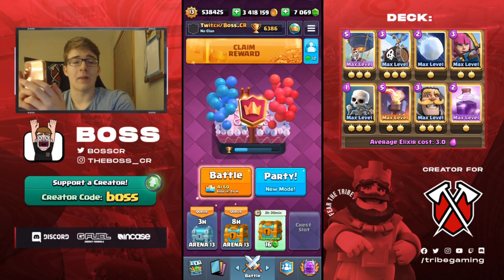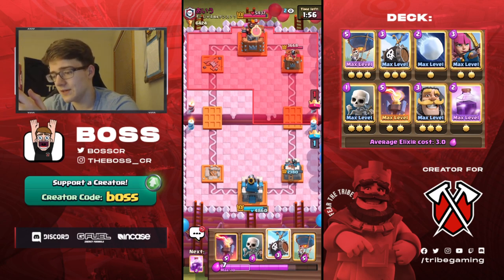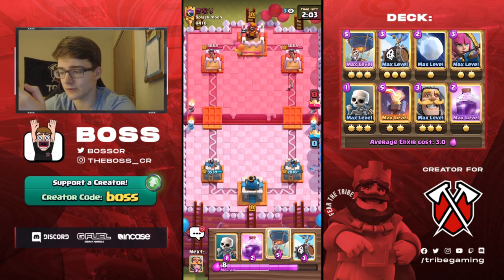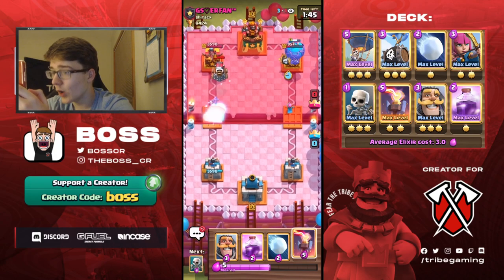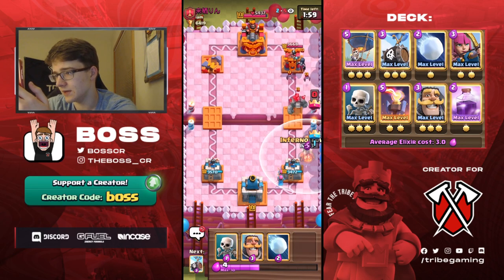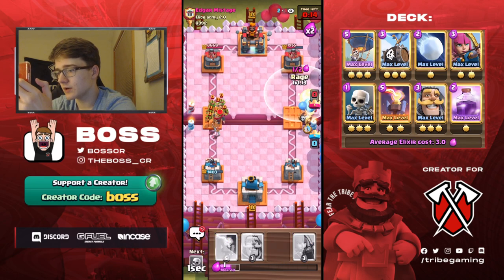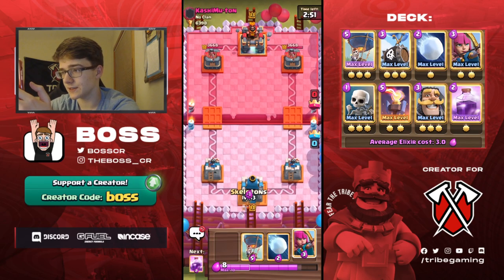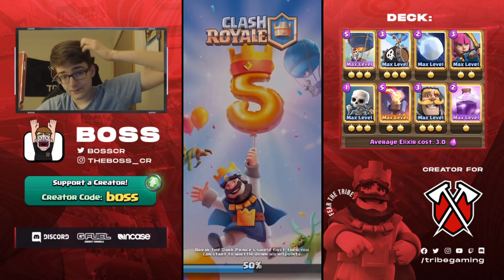SKELETON BARREL & BALLOON + RAGE = SUPER SPEEDY BALLOON!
In today's video I will be using a deck I have never made a video on before. First you play a skeleton barrel, then place your balloon in front and rage! Your opponent will not expect this deck and likely will take a lot of damage from your first super speedy loon push. I hope you guys enjoy the deck and the video, let me know what you want to see next!